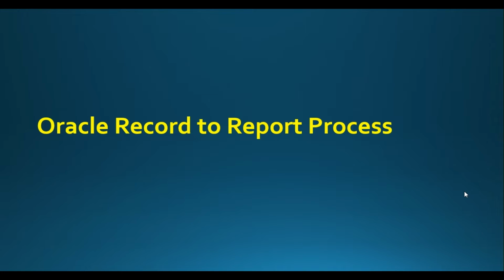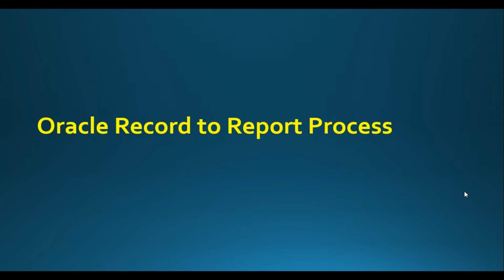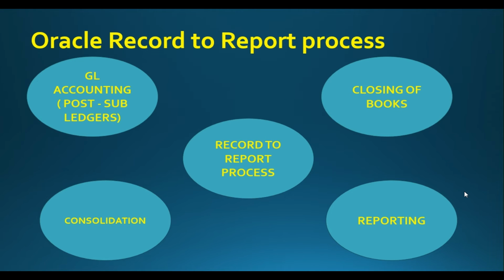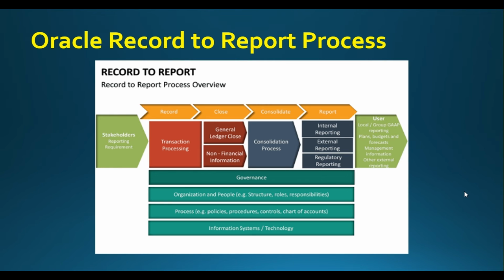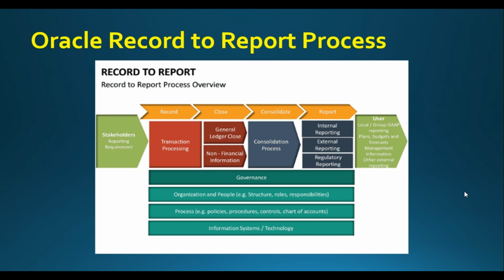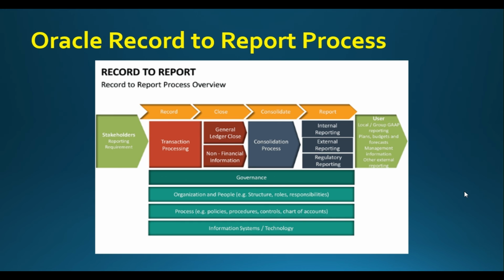Oracle Record to Report Process (R2R Business Process)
R2R RECORD TO REPORT
## ERP
## ORACLE FINANCIALS
## SAP FICO

o2c process
ERP CONSULTING
ORACLE CONSULTANT
BANK OFFICER
accountingconcepts ## ERP
## ORACLE FINANCIALS
## SAP FICO

o2c process
ERP CONSULTING
ORACLE CONSULTANT

## ERP
## ORACLE FINANCIALS
## SAP FICO

ERP CONSULTING
ORACLE CONSULTANT